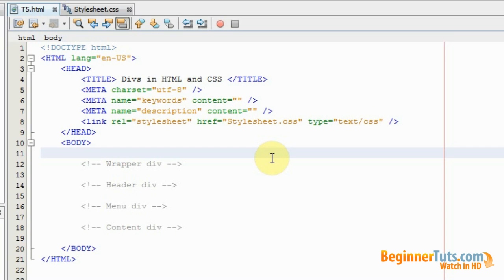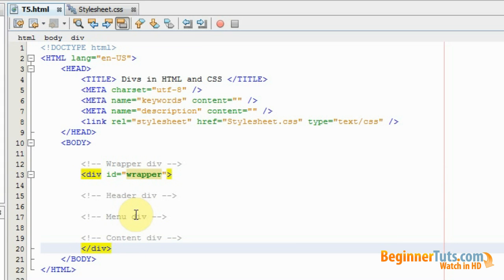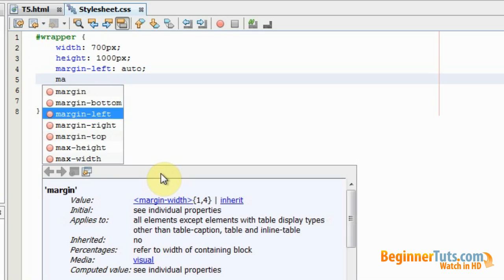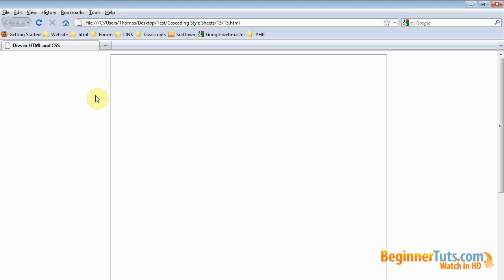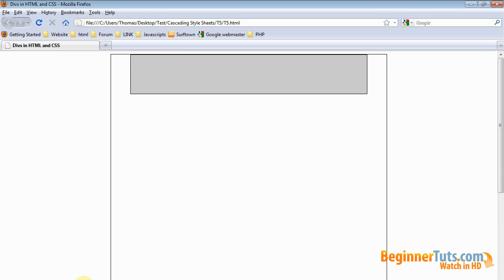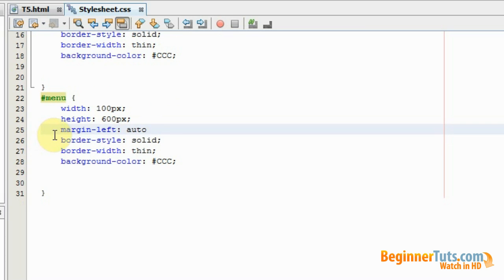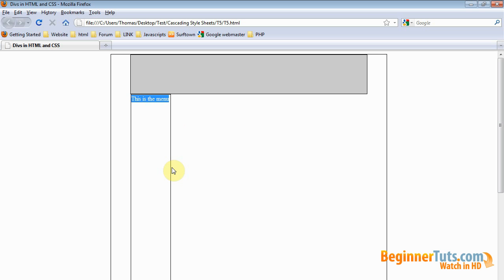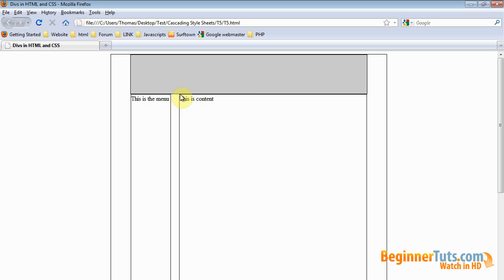Beginner HTML tutorial # 12 - Div tags in HTML5